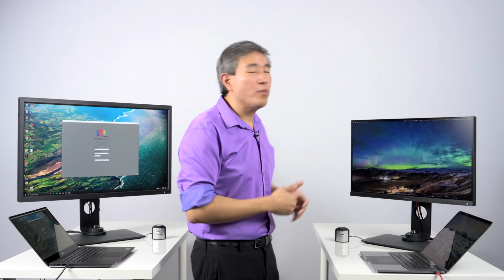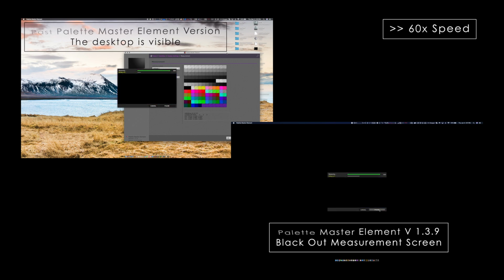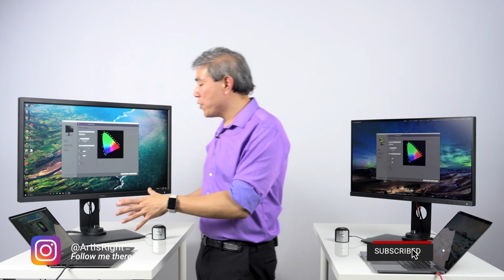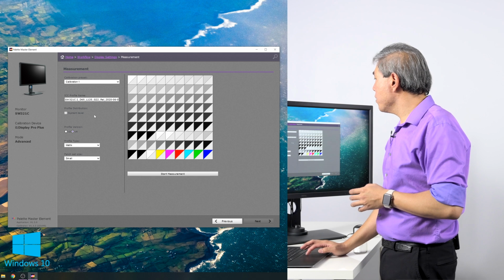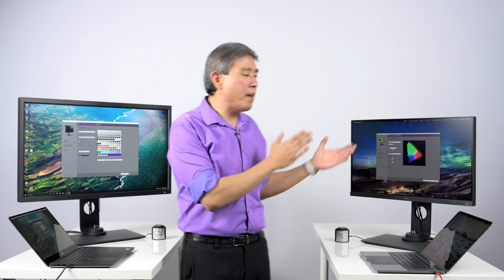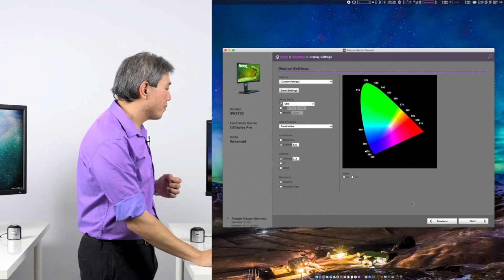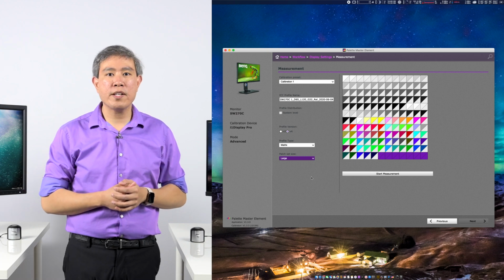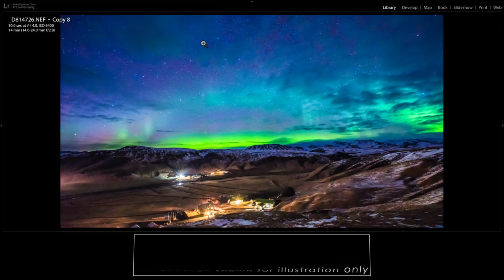Watch this before you calibrate with BenQ Latest Palette Master Element 1.3.9 for the best settings!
BenQ Palette Master Element Version 1.3.15 is the best and most stable current release version to use.

BenQ just release Palette Master Element (PME) 1.3.9 and here are the new supported devices, X-Rite new Colorimeter, i1Display Pro Plus and their new Spectrophotometer, i1Photo Pro 3 Plus. Program improvements, changes, bugs fix and the best calibration settings for both Mac and PC.

Best Calibration setting for PC will remain the same as PME 1.3.8 - Panel Native & 16 Bit LUT.

Best Calibration setting for Mac is now Panel Native & "Matrix"
*To avoid any issues I advise against the use of any LUT profile type, in rare instances, there's a bug that is know to abruptly logout the uses from the system.
Please be aware that, even though, this might seem like a step backwards, the result from this version using Matrix profile type is on par or better than past version using 16 Bit LUT on macOS across all SW modes and especially on the SW270C and SW321C.

List of bugs fix and improvements (as far as I know, I am tracking this)
For PC
Fix for i1Studio Color Spectrophotometer not being recognize, a new X-Rite driver set is updated with this release.

For both Mac and PC
Fix color shift bug in Lightroom when GPU use is enabled and the display was calibrated with an RGB primary other than Panel Native
Calibration improvement on 16 Bit 3D LUT displays the SW270C and SW321C
Fix Red 255, 0, 0, showing as orange, though some color workflow modification may be required, I am doing further testing on this.

If you need to downgrade there're links to download 1.3.8

Art Suwansang